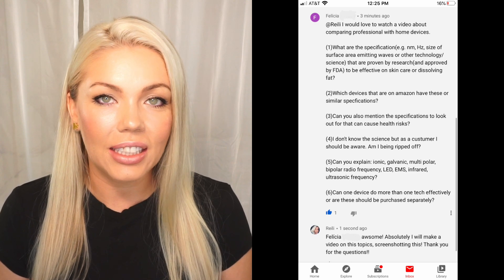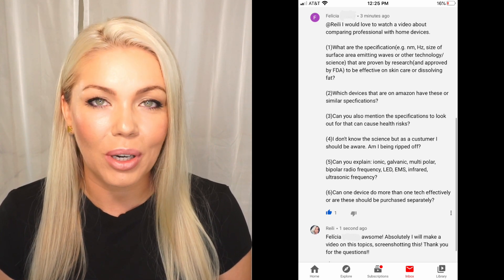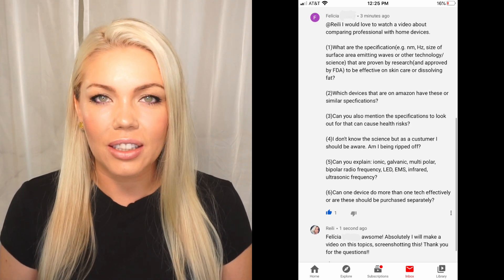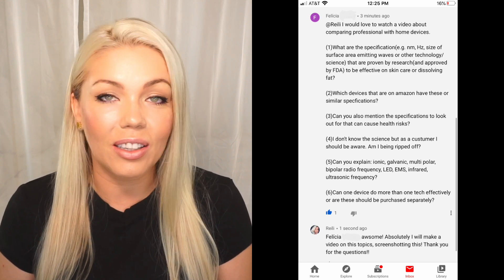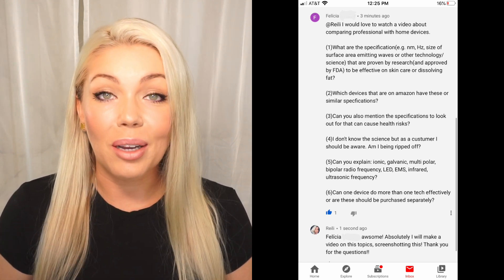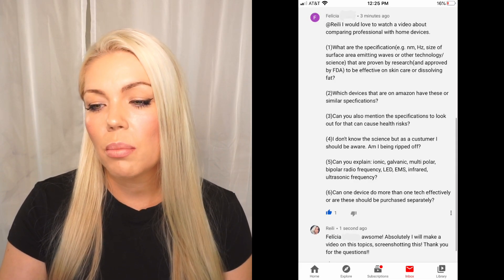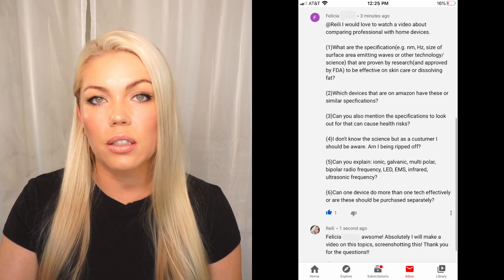ESTHETICIAN ANSWERS: Everything LED - how LED works? Nanometers? Fat Dissolving? Scam? FDA approved?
Thank you for submitting this question about LED light therapy. I will answer questions like - how LED light therapy works, what are the specifications, nanometers, photons, meaning of different wavelengths and colors of LED's, is it safe to use, is it approved by FDA, can it dissolve fat?
LED light therapy is one of my personal favorite treatment for anti-aging, this video will explain how it is actually able to do that.
Devices mentioned:
Lightwave
LightStim
Celluma

Esthetician Reili